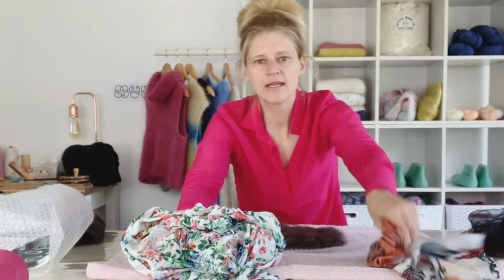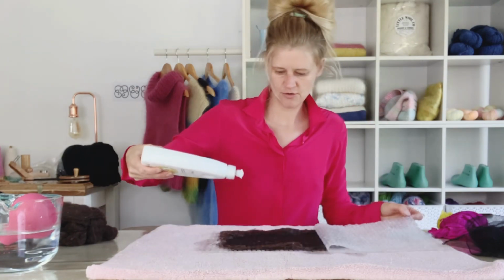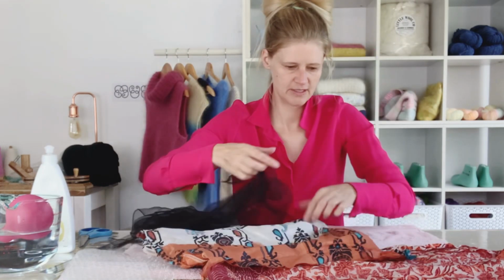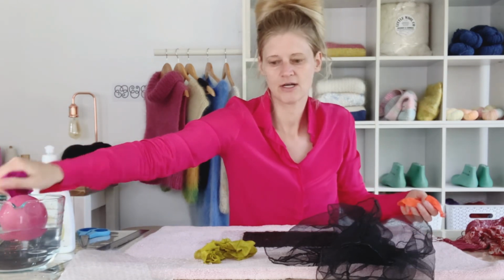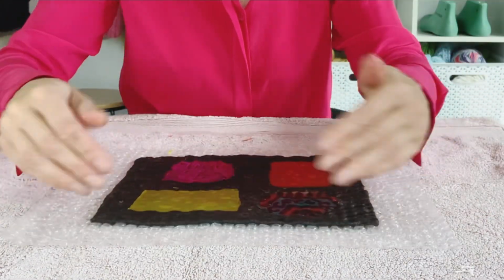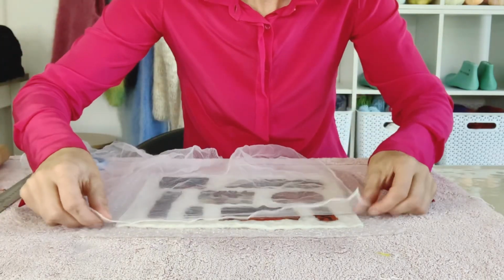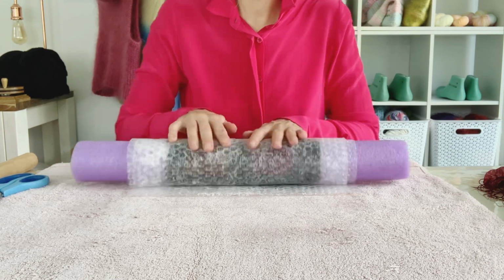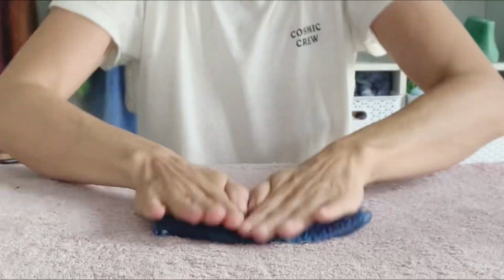Wet Felting Exploration using Fabric to Create Pattern, Texture & Translucent Silk Bubbles ♡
Join me in the studio in this playful wet-felting exploration where I create felt art on the fly using materials from my stash! What challenges will I run into? What mistakes will I make and what new techniques will I discover? Learn what to do and what not to do as I work through felt-making ebbs and flows.

♥ Hi, my name is Lori and my goal is to teach, inspire and live off the land in style by knitting my own clothes, creating essential survival items and living luxuriously warm, dyeing fibre using bright acid colours and occasionally plants, fungi, muck and mud.

When I began wet felting 10 years ago, there were only a few basic tutorials. On this channel, I want to share everything I know so so that you can easily begin upgrading your craft by creating remarkable fibre art more quickly. From illustrative conceptual ideas into beautiful creative work that is ready to repeat quickly using minimal tools and resources.

Follow my ebbs and flows as I unearth the Muffs Merino knitwear brand from scratch:

Dharma Acid Dye Colour Recipes:
@muffscolour on Instagram

✿ FIBRE TOOLS & SUPPLIES  ✿

Overlays: Silk Organza, Silk Chiffon, Sheer Nylon Scarf. Fabric Underlays: Cotton, polyester, silk, glass beads, flower sequins

Basic Tools: Pool Noodle, Wooden Dowel, Spray Bottle, Bubblewrap, Towels
Resist Material: Flat foam, Eva Craft Foam, bubblewrap

○ Decent Cheap Scissors: Coming Soon... Not sure where I got them yet.
○ Best Shoe Last to get started